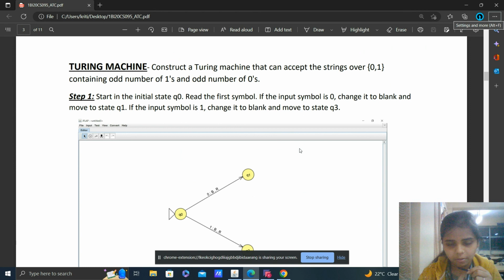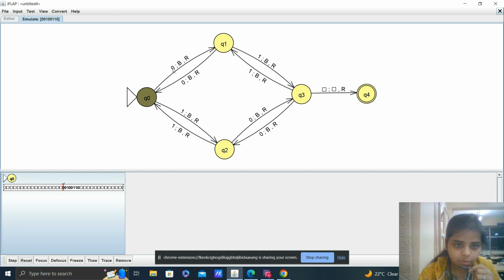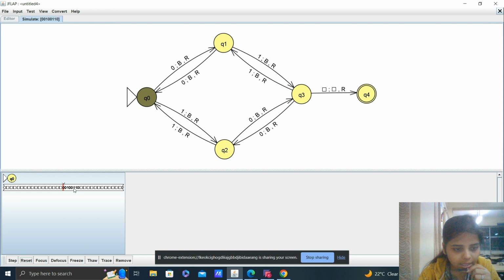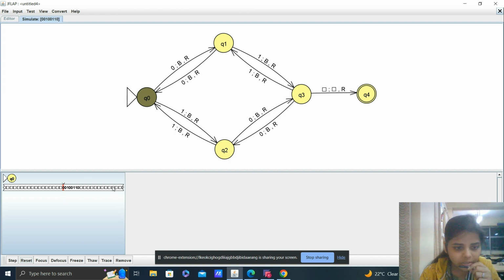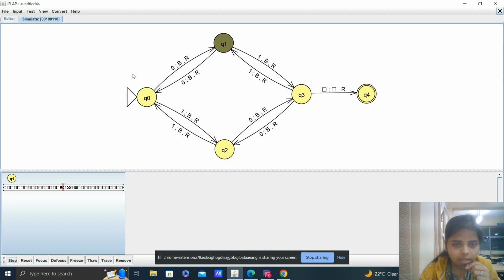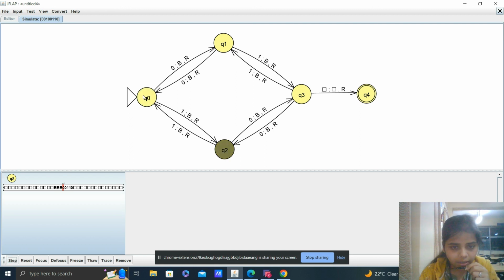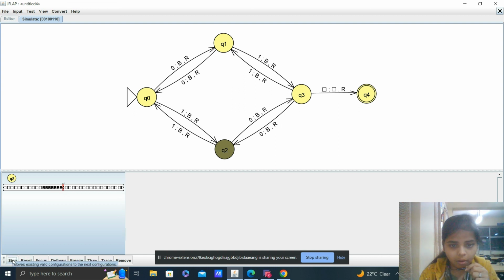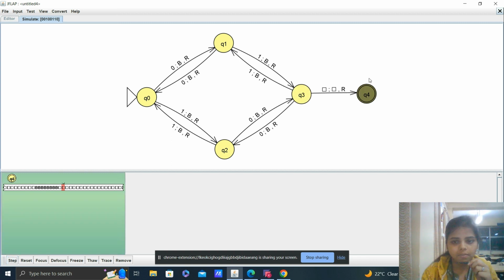Turing Machine Explanation | Kriti Srivastava | ATC | JFLAP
Turing machine problem explained with example on jflap